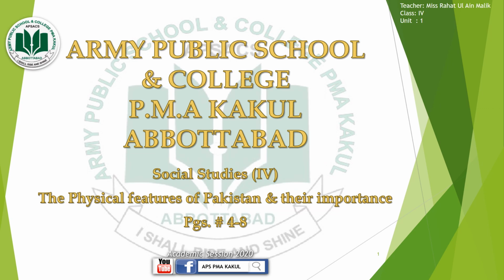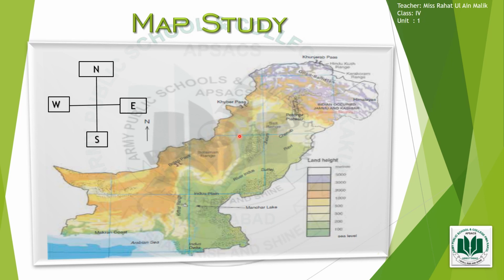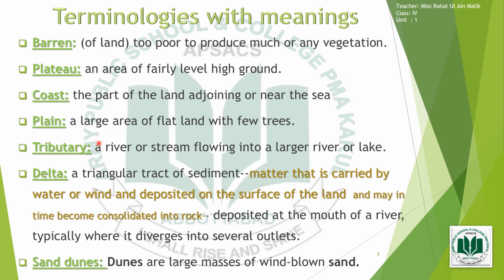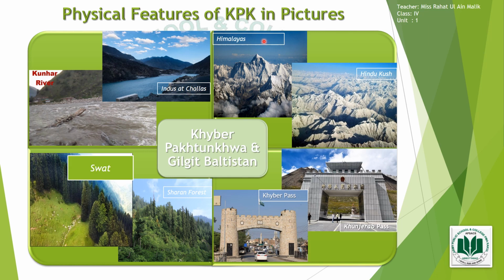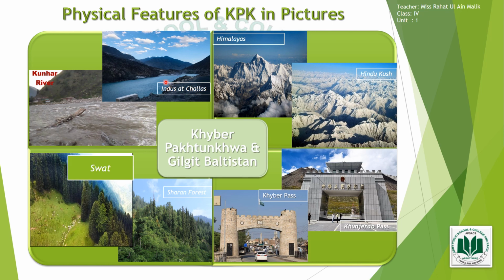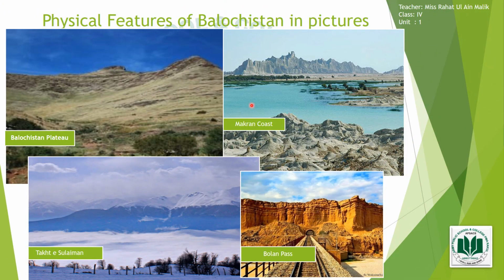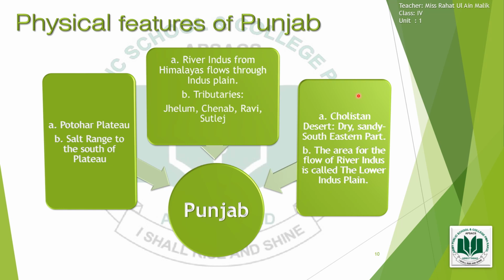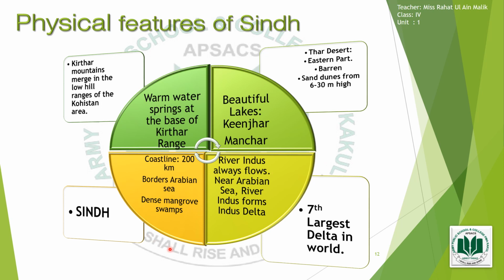Grade IV Week 3-4 Social Studies Chapter 1 Topic Physical features of Pakistan